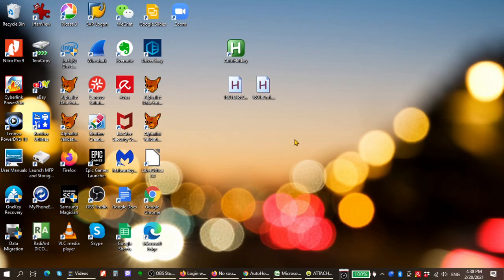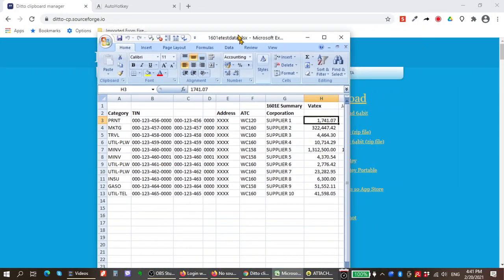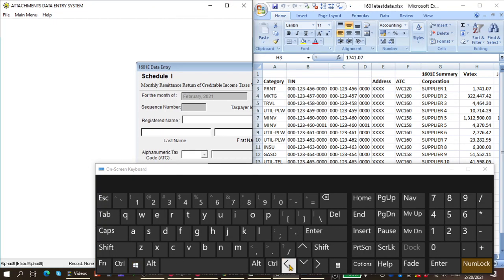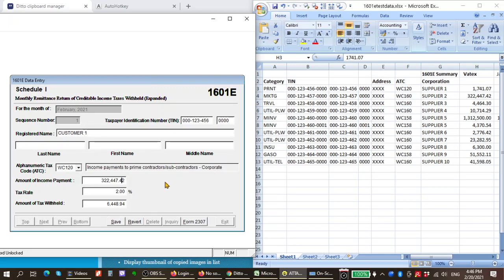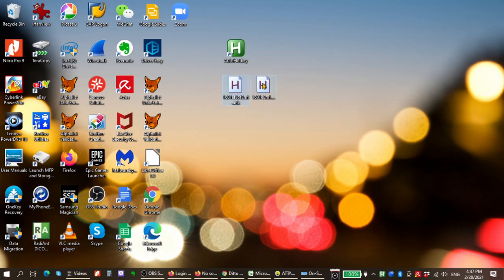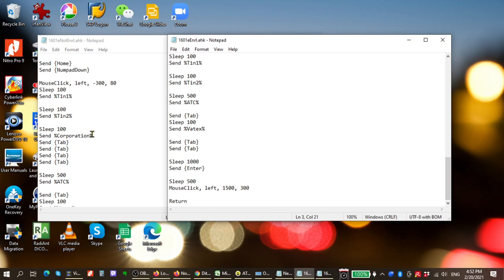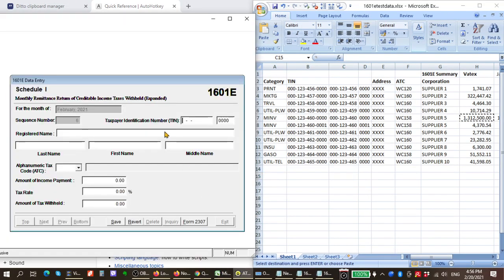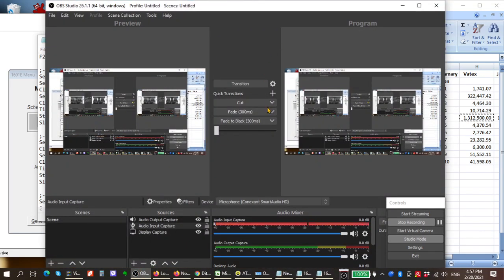Automate Manual Data Entry or Copy Paste into BIR Alphalist Data Entry for FREE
Save time copying and pasting or typing from your excel spreadsheets into BIR Alphalist Data Entry program with Ditto or Autohotkey absolutely FREE

0:00 Ditto and Autohotkey
2:05 Split windows
4:24 No automation Copy Paste
5:10 Using Ditto clipboard manager
7:24 Autohotkey script
9:37 Using Autohotkey